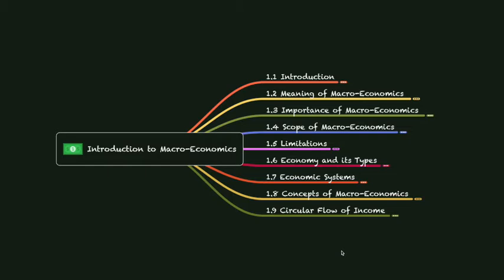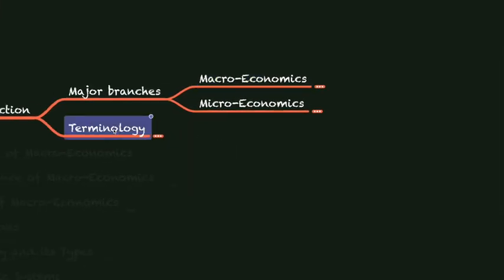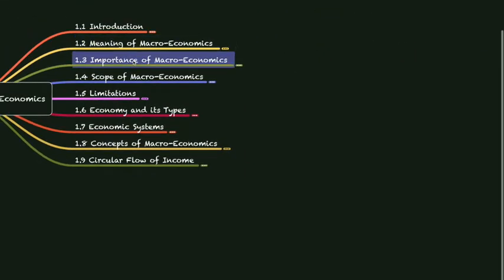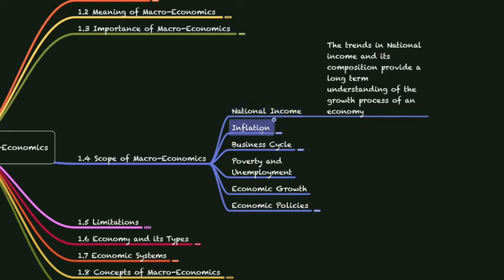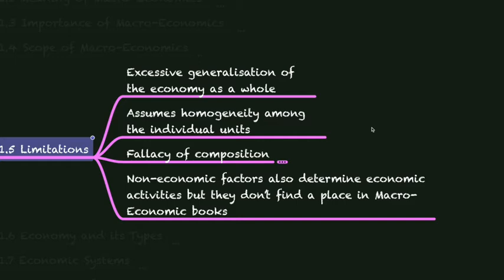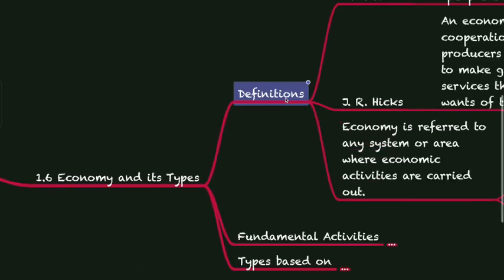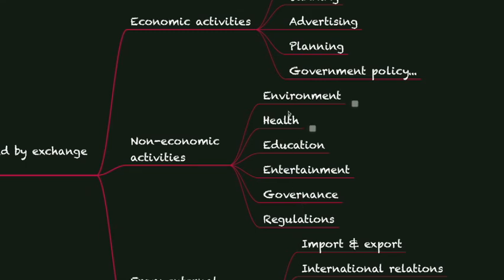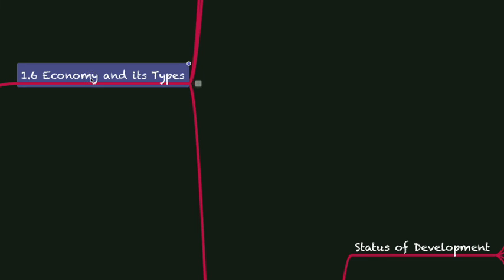🌏 Introduction to Macro-Economics / Session 01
Topic: 🌏 Introduction to Macro-Economics
Session: 01
In this video, we will see what is Macro-Economics, its scope and limitations and about different types of Economy based on various factors.